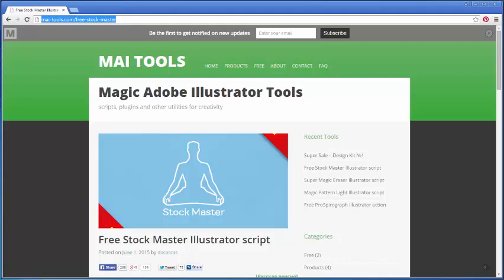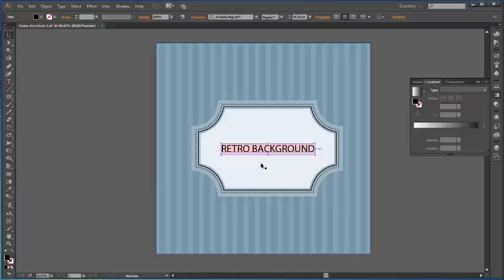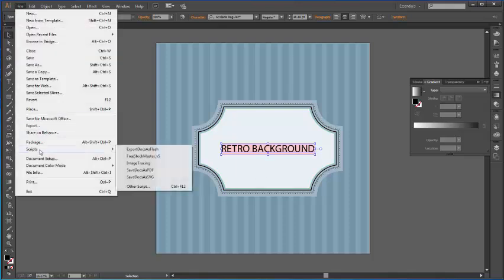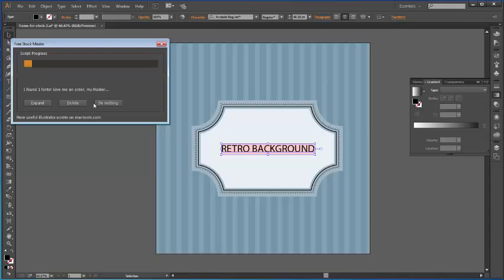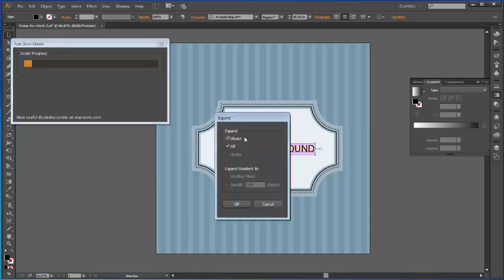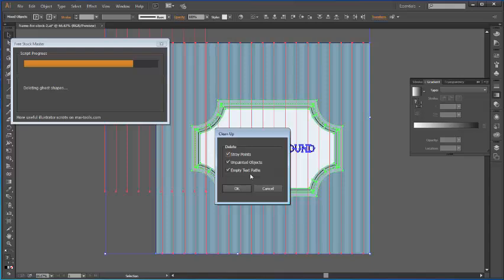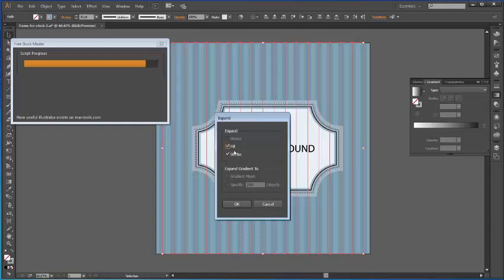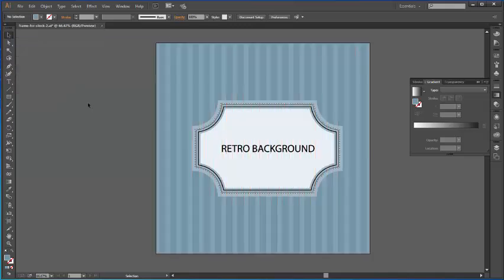How to prepare vector files for microstocks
New script Free Stock Master automatically prepare vector files for microstocks.